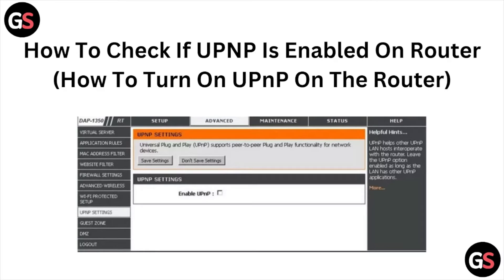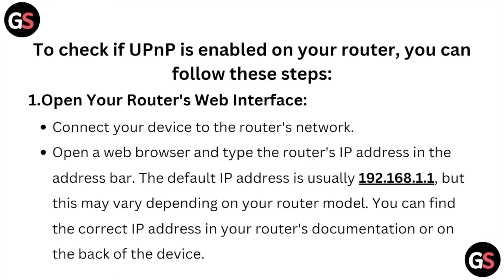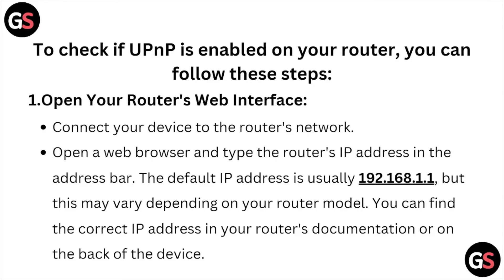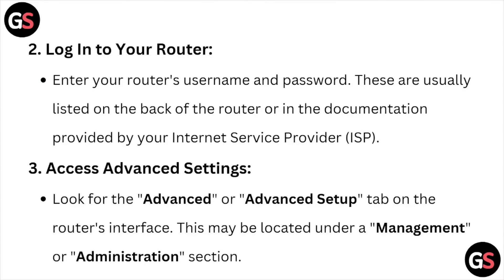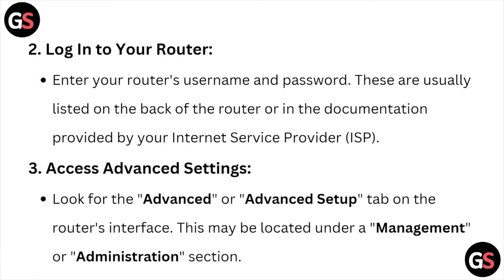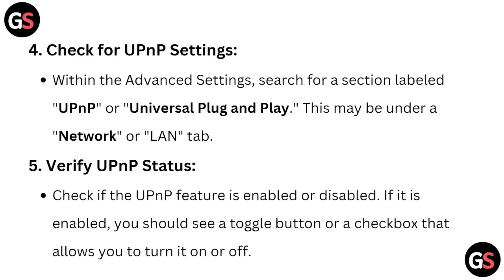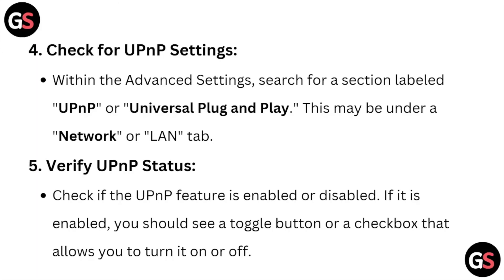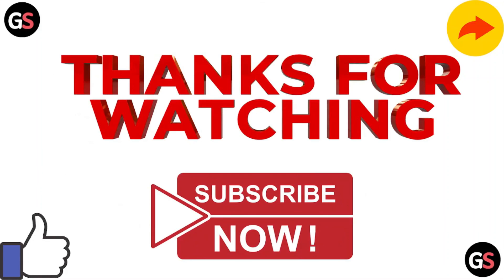How To Check If UPNP Is Enabled On Router (How To Turn On UPNP On The Router)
Today, we're going to show you How To Check If UPNP Is Enabled On Router (How To Turn On UPnP On The Router).This can be helpful in various situations, such as Checking if UPnP is enabled on your router enhances security, improves network performance, ensures device compatibility, and facilitates seamless connectivity.

0:00 Introduction
0:12 Step 1: Open Your Router's Web Interface
0:47 Step 2: Log In To Your Router
1:01 Step 3: Access Advanced Settings
1:12 Step 4: Check For UPNP Settings
1:23 Step 5: Verify UPnP Status